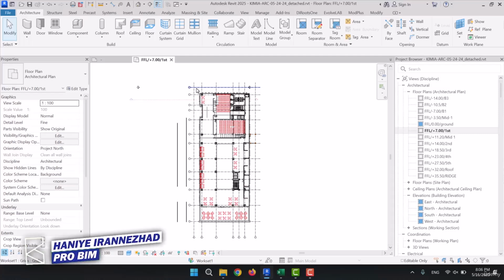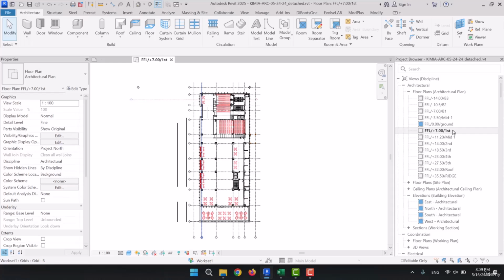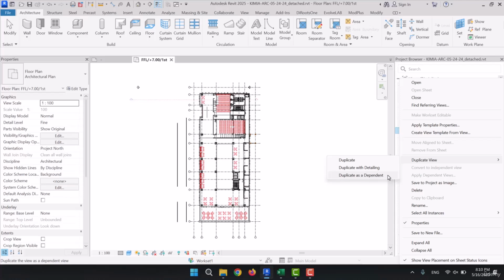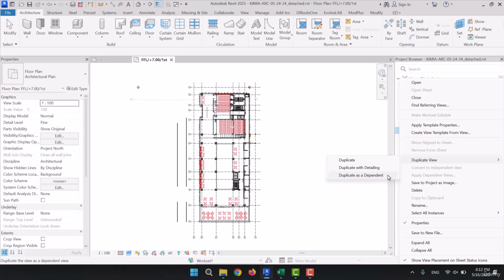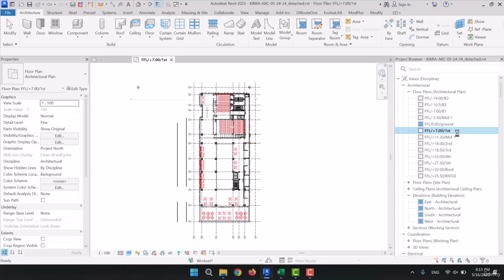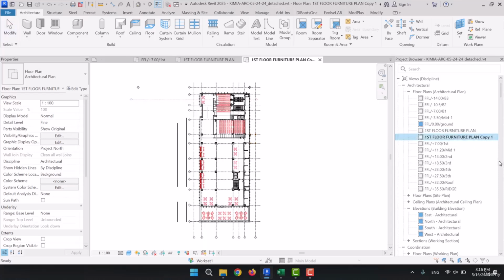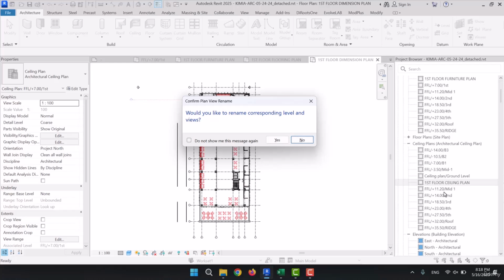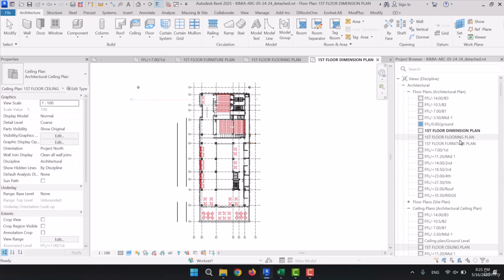001 Creating Required Views Furniture, Flooring, etc